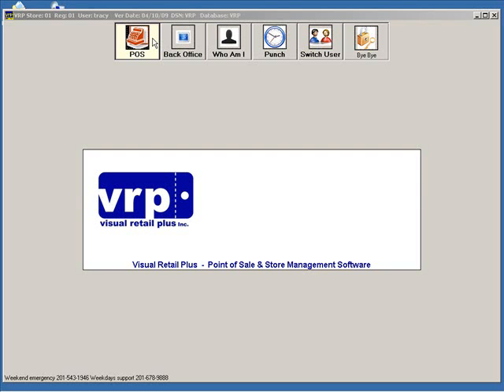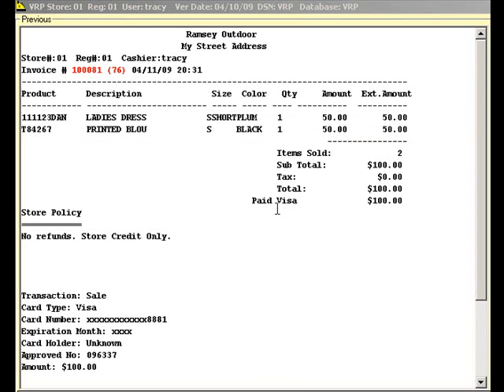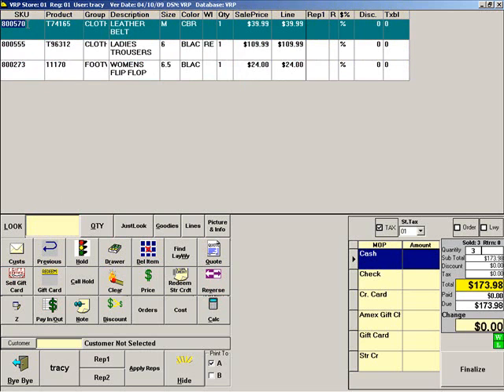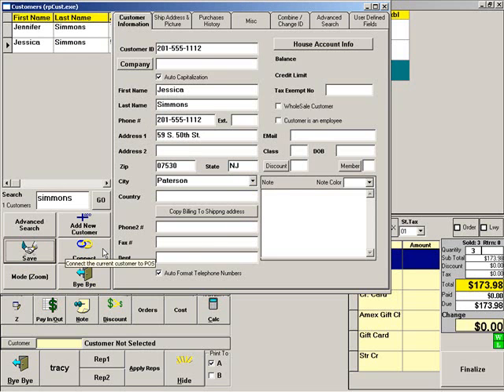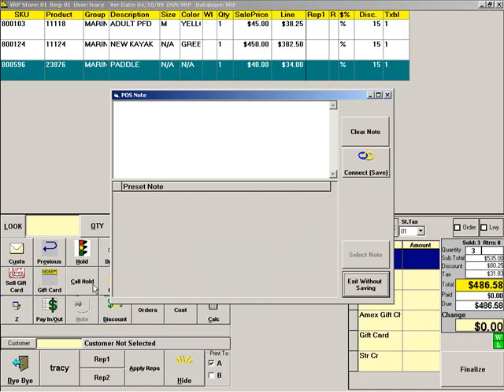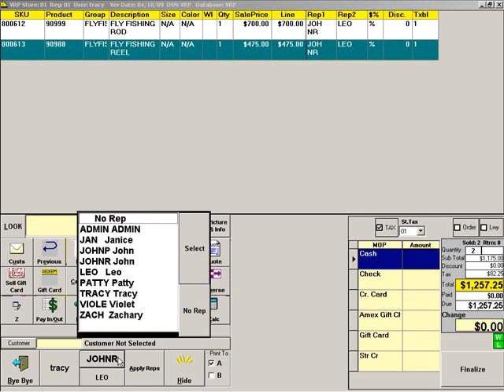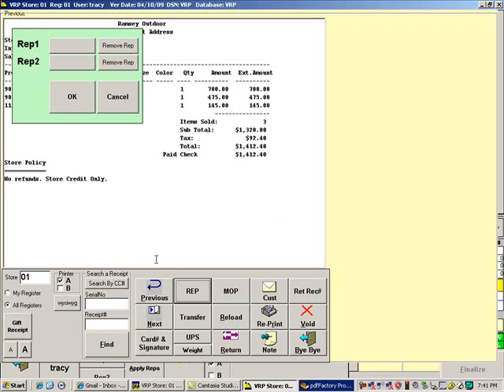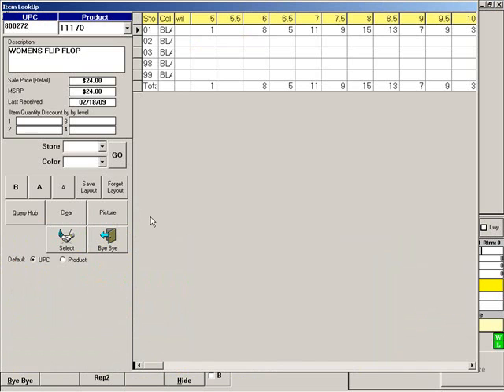Basic Point of Sale Operation (Visual Retail Plus)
Training on how to operate the Point of Sale window in VRP.